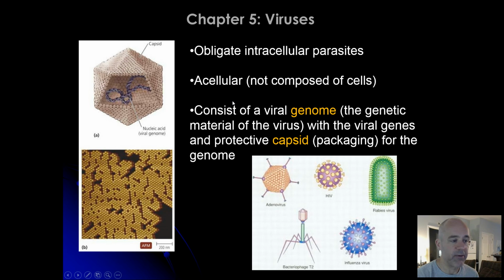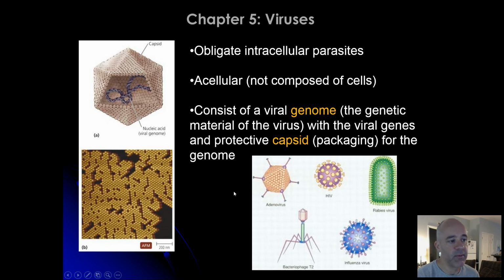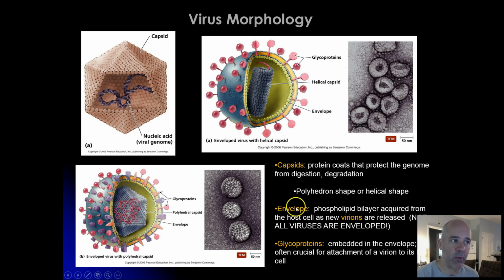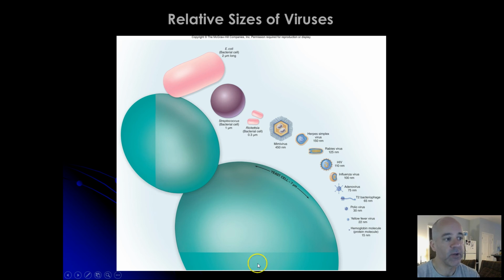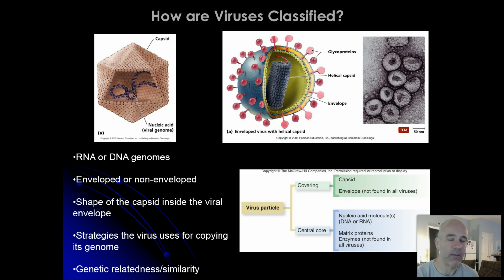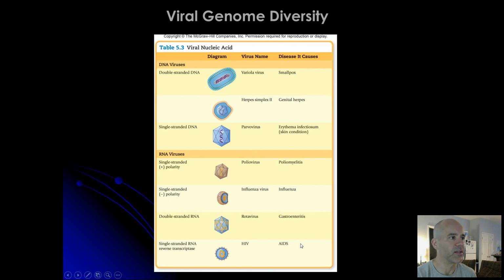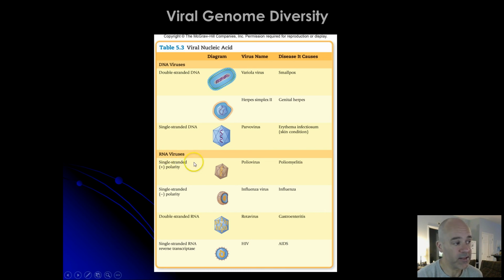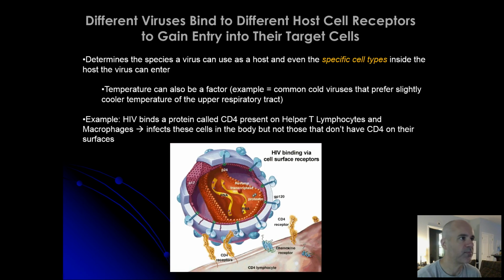BIO 220 - CHAPTER 5 - VIRUSES 1 - Virus Morphology and Classification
This first video from Chapter 5 introduces viruses, including the variety of virus morphologies and their classification.